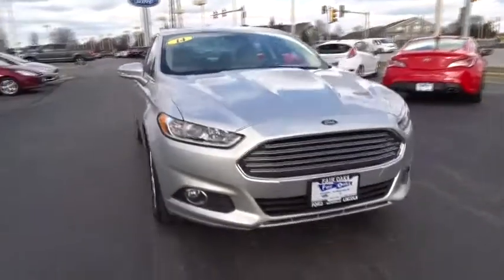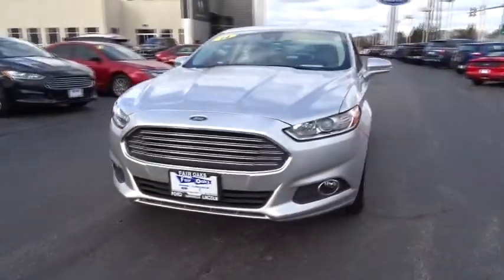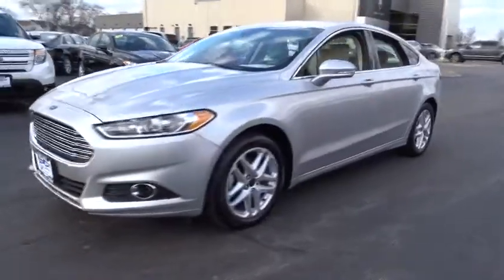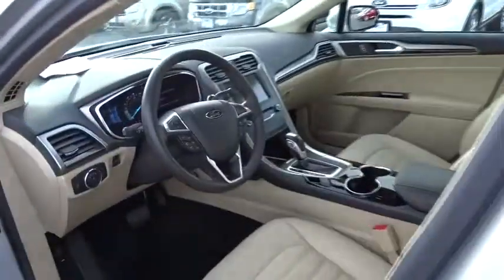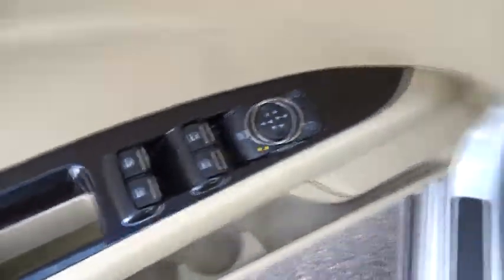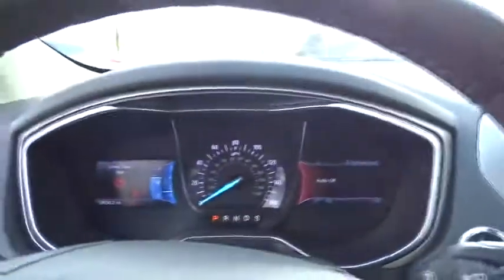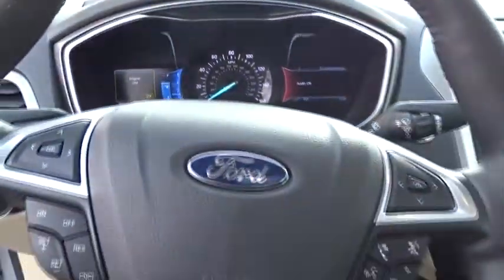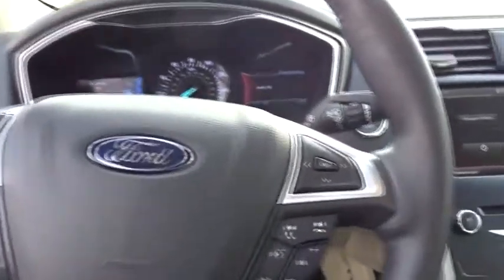2014 Ford Fusion Naperville, Oswego, Downers Grove, Wheaton, Aurora, IL LC17279A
Used 2014 Ford Fusion available in Naperville, Illinois at Fair Oaks Ford. Servicing the Oswego, Downers Grove, Wheaton, Aurora, IL area.

Fair Oaks Ford
2055 Ogden Ave

Boasts 34 Highway MPG and 22 City MPG! This Ford Fusion boasts a Intercooled Turbo Regular Unleaded I-4 1.5 L/91 engine powering it's polished transmission. Wheels: 17 Aluminum, Wheels w/Painted Accents, Trunk Rear Cargo Access.*This Ford Fusion Comes Equipped with These Options *Trip Computer, Transmission: 6 Speed Automatic w/SelectShift, Transmission w/Driver Selectable Mode and SelectShift Sequential Shift Control, Tires: P235/50R17 BSW All Season, Systems Monitor, SYNC Communications & Entertainment System -inc: MyFord, 911 Assist, VHR, SYNC Services, Bluetooth, steering wheel controls, USB port and auxiliary input jack, Strut Front Suspension w/Coil Springs, Steel Spare Wheel, Speed Sensitive Variable Intermittent Wipers, Single Stainless Steel Exhaust w/Chrome Tailpipe Finisher.* Visit Us Today *You've earned this- stop by Currie Motors Naperville dba Fair Oaks F/L located at 2055 W. Ogden Ave, Naperville, IL 60540 to make this car yours today!